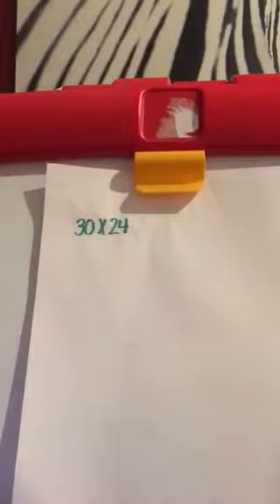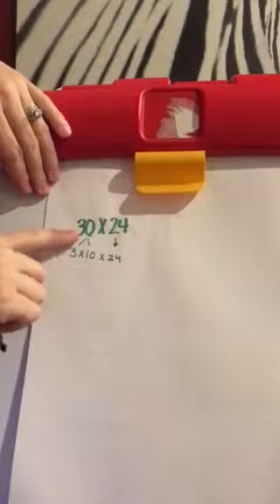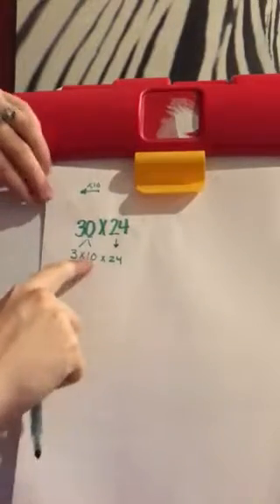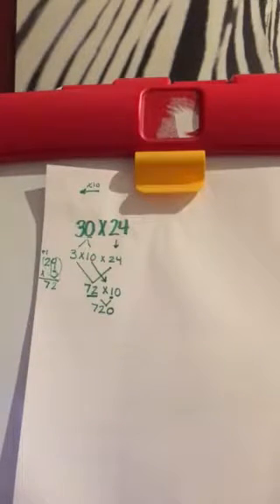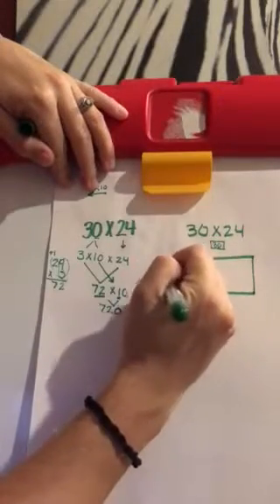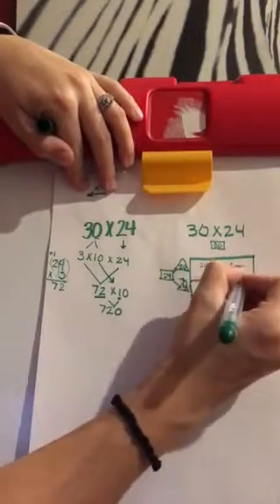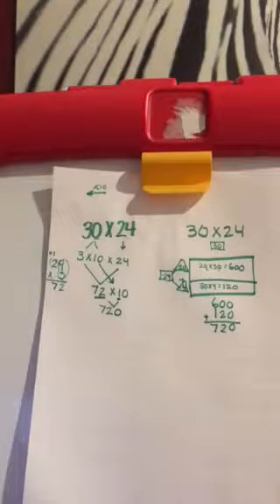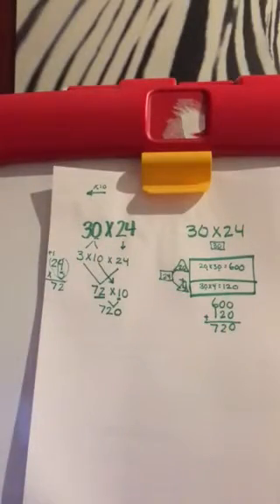Eureka- Module 3 Lesson 34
1a- multiplying 2 by 2 digits using the associative property and the area model